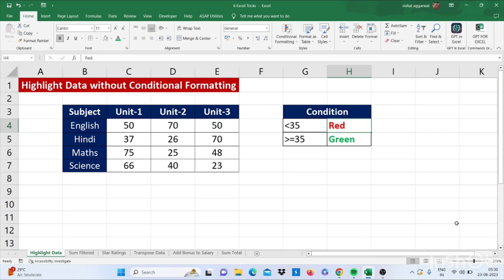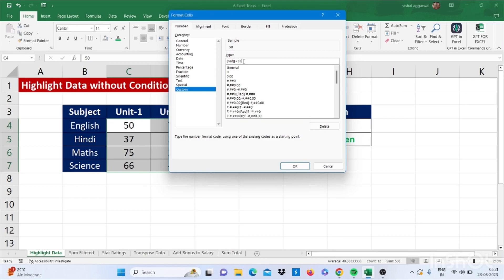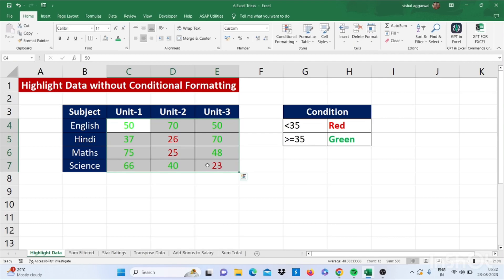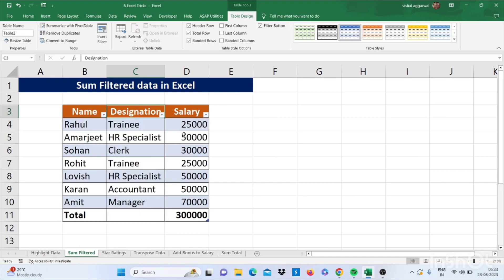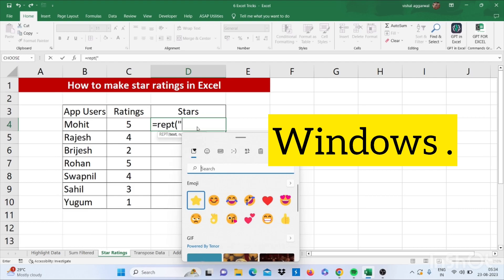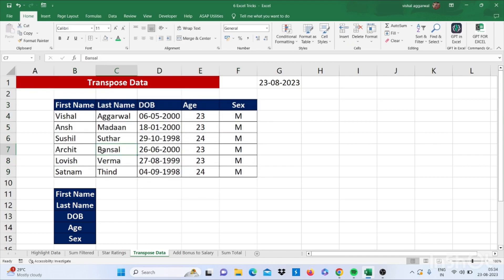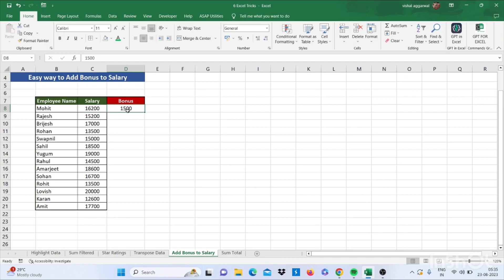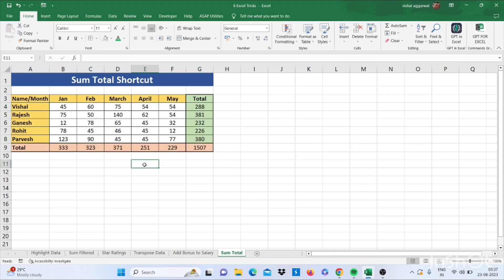6 Excel Tricks and Tips | Learn Ms-Excel Shortcuts and Formulas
In this video, you will learn 6 excel tricks that will make you advanced in Ms-Excel.